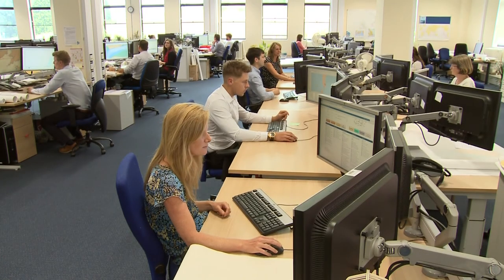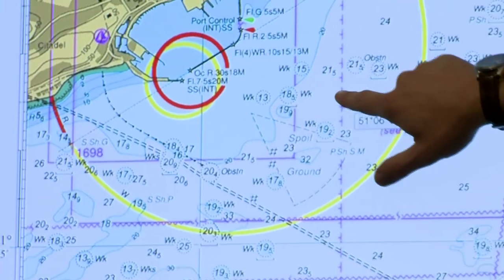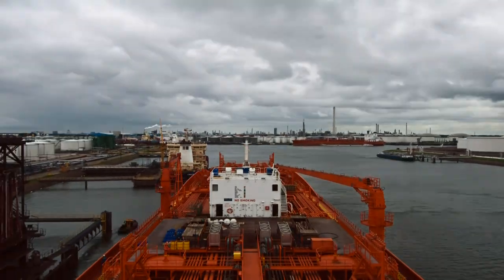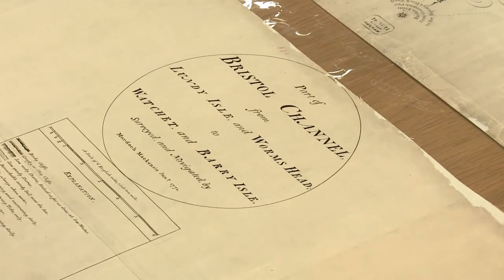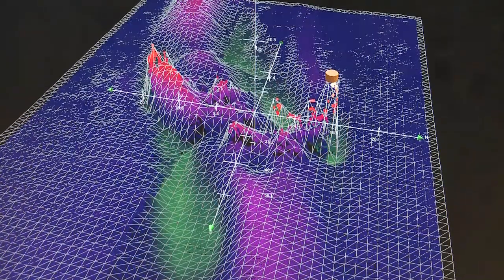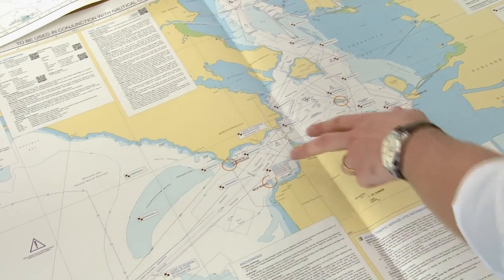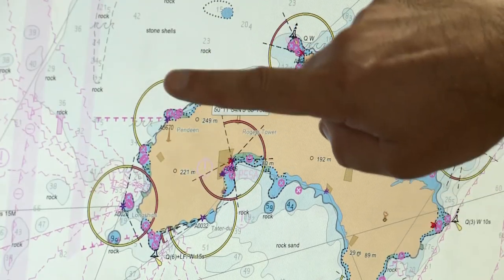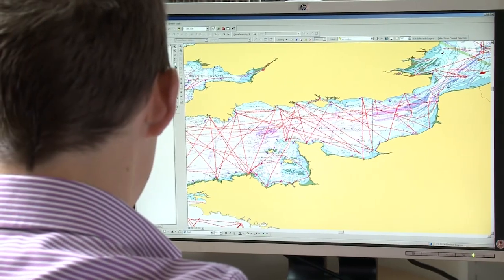A Maritime Nation - UK Hydrographic Office